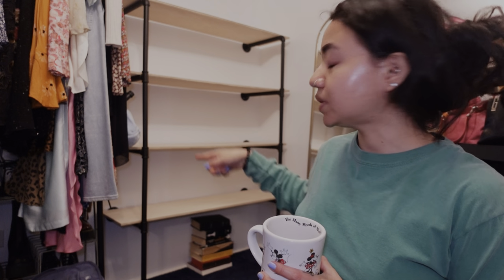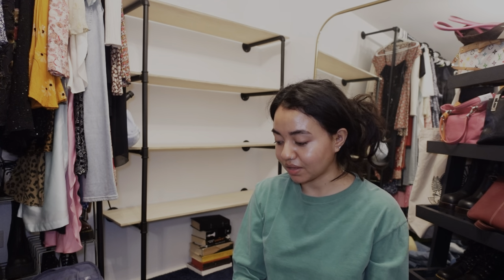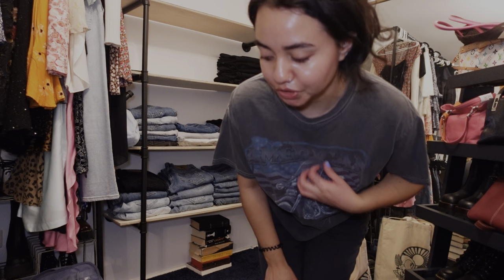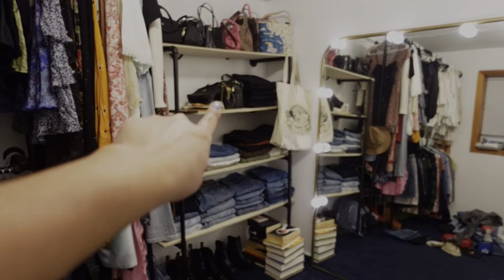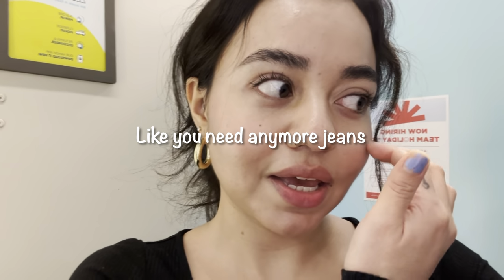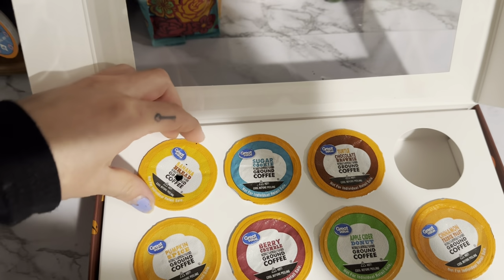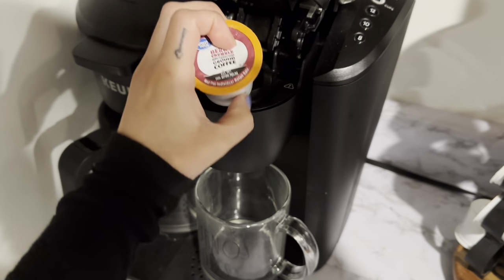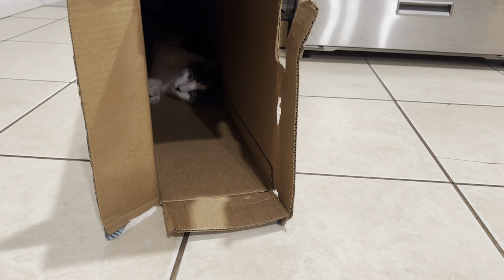Vlog 5- Organize with me, Cutting my hair, regrets? Trying Walmart’s seasonal flavored coffee!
Hello everyone! In this weeks vlog I organize and declutter my jeans, do a little early Christmas shopping at old navy (they have amazing Black Friday deals already!)  and I cut my hair! I actually did end up loving how my hair turned out at the end, despite how I may seem in the video lol it looked way better once I styled it. Thanks for stopping by hope that you guys enjoyed!

Adjustable industrial shelving pipes

Industrial Clothing rack